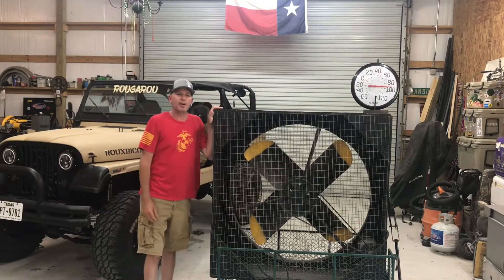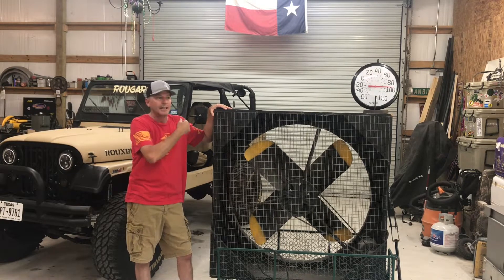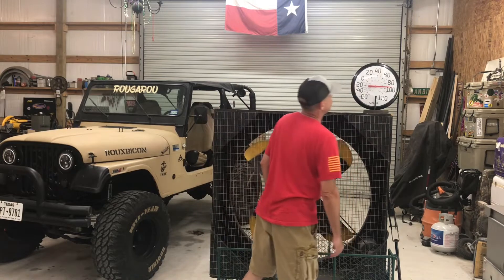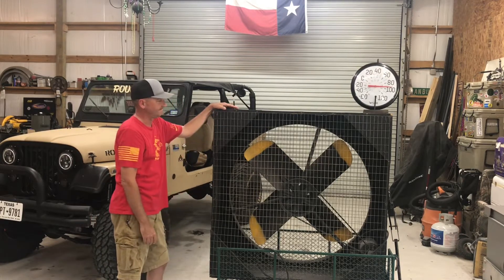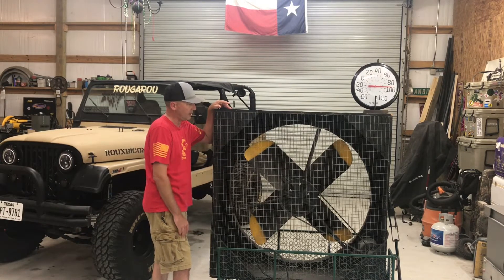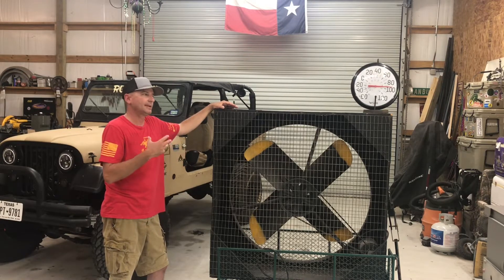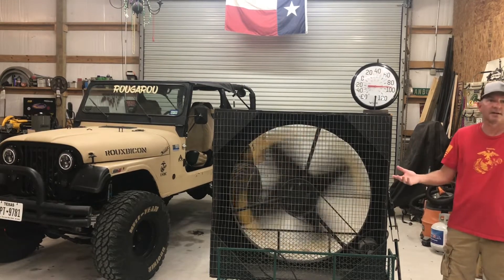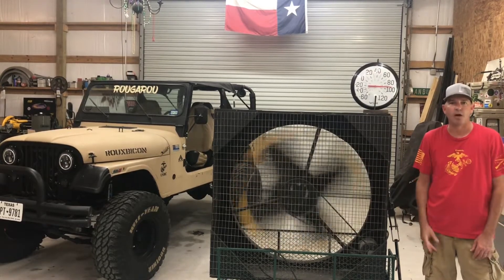Sustainable Attic Fan to Coolest Shop Fan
This is a second video for our shop fan.

Smoke & Roux
210 Oak Dr. S
Lake Jackson, TX
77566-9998